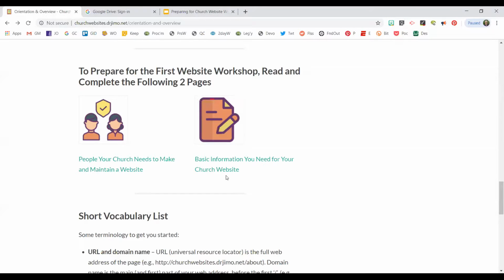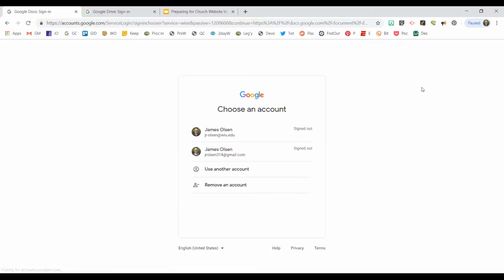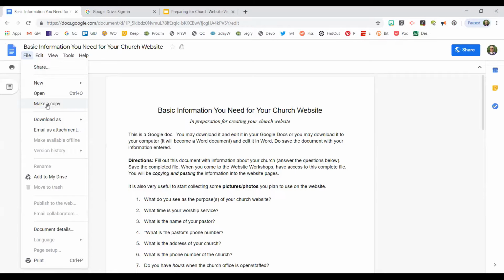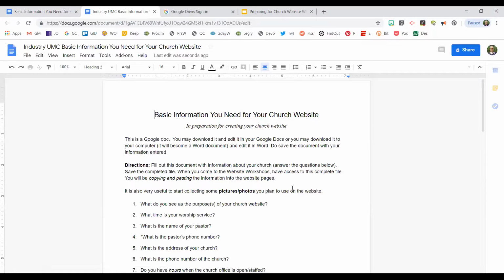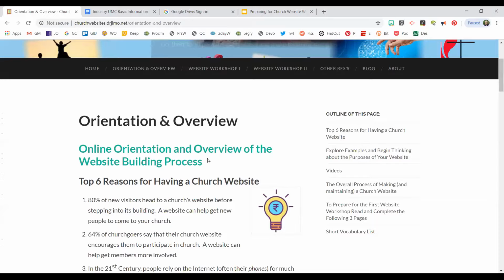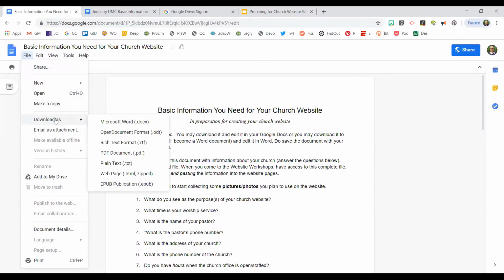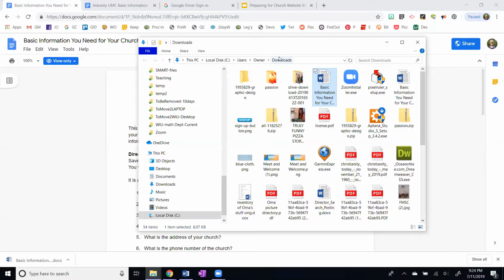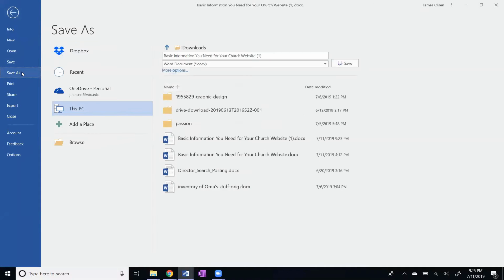Preparing for Church Website Workshop I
This is a video for people who would like to attend my Website Building Workshop I to learn how to develop a website for their church.
This is the second of 2 videos.